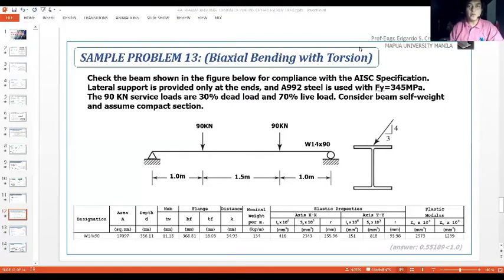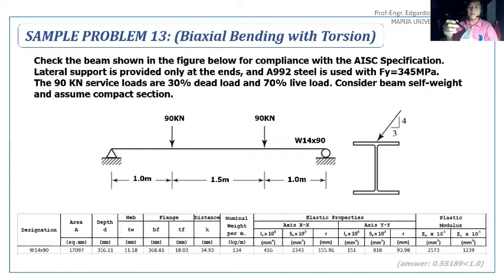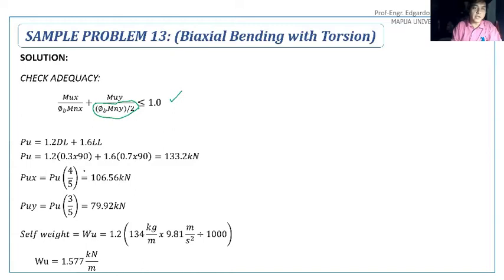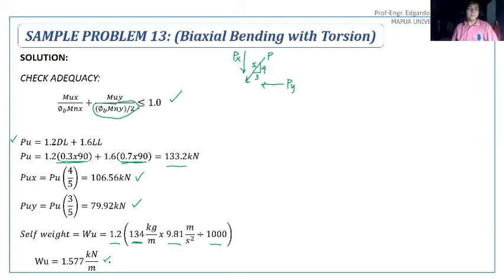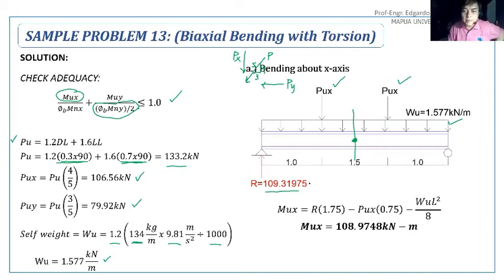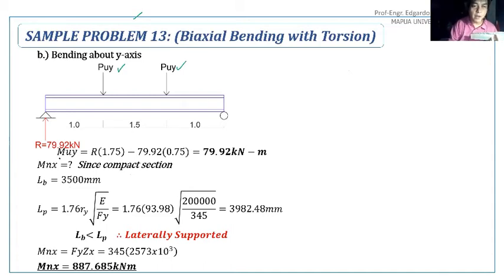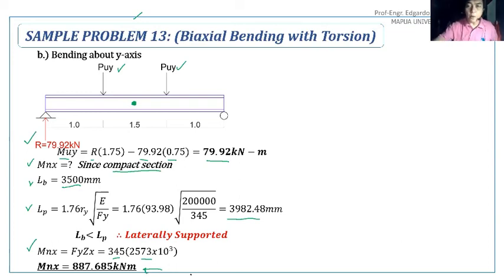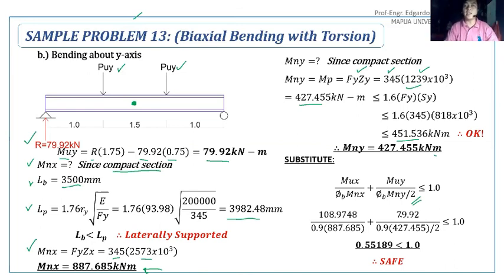SM2C3 BIAXIAL BENDING WITH TORSION